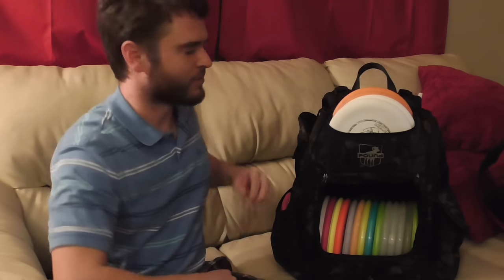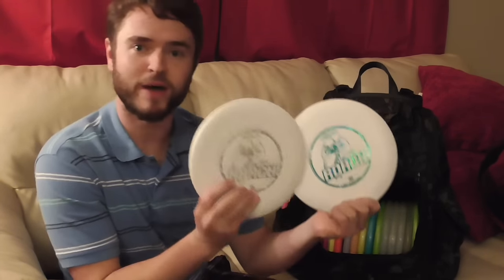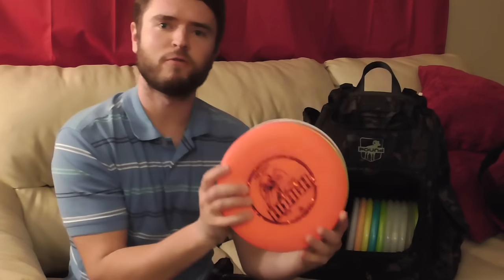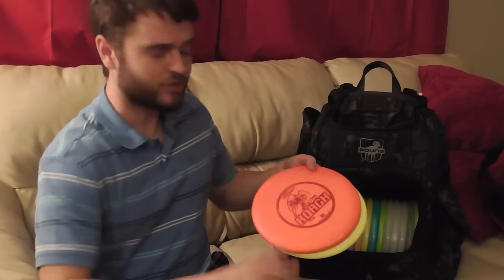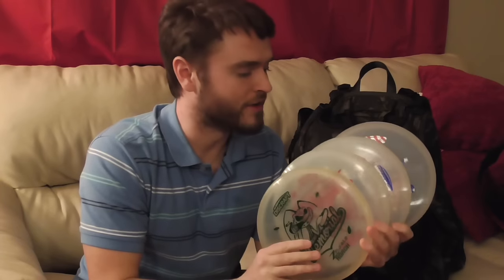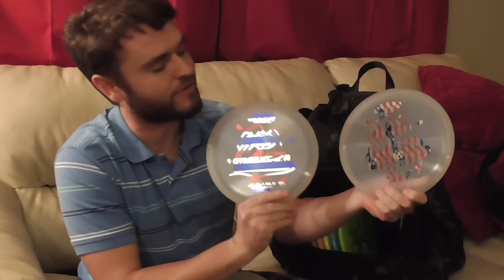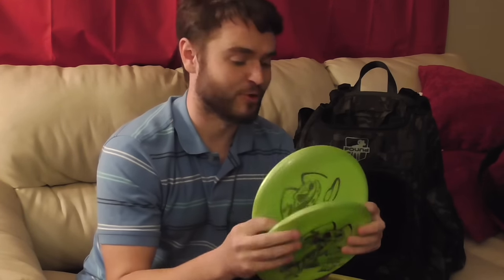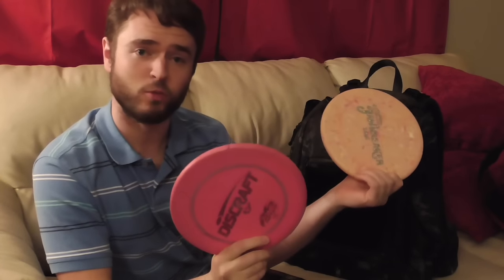In The Bag - Steven Cain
This video is about In The Bag - Steven Cain